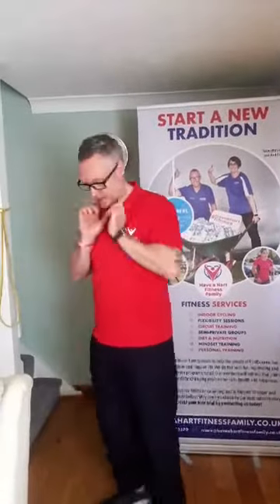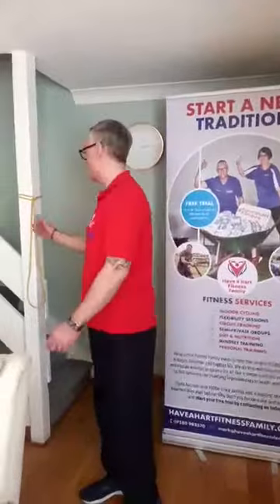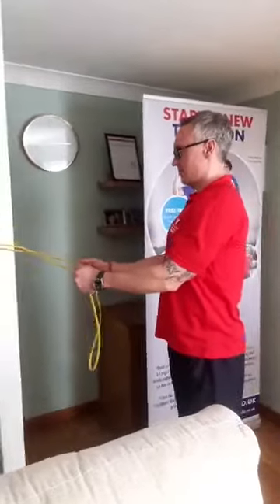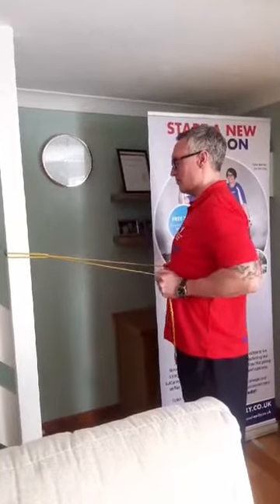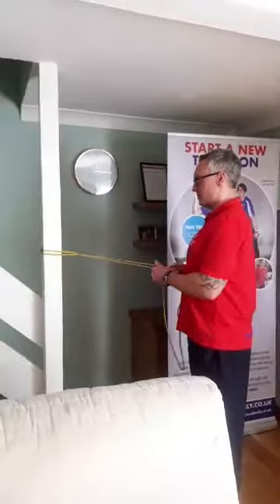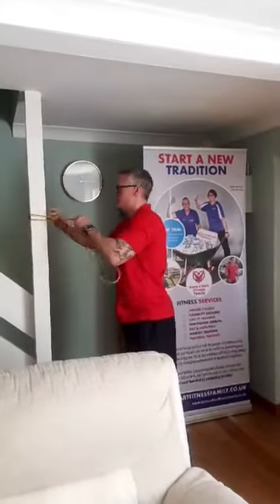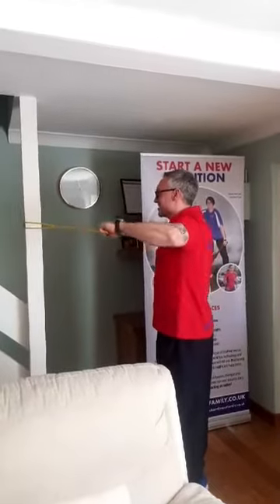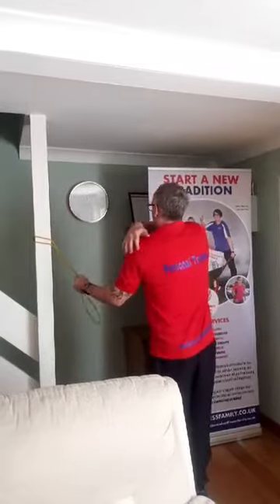Shoulders Getting Tight - How To Loosen Your Shoulders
Are you working from home?
Shoulder are getting tight and staring to get headache!
Try this quick routine to help tack the tension out of your neck and strengthen the muscles around the upper back and shoulder blades.